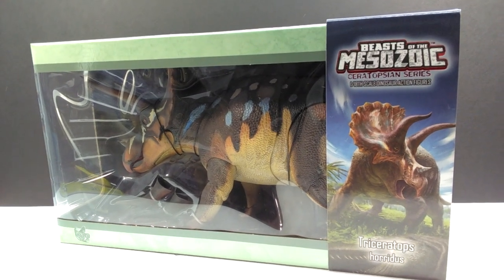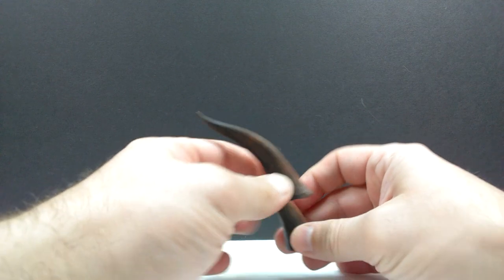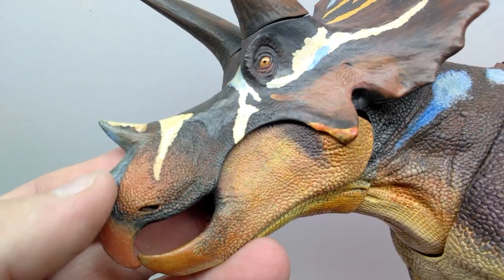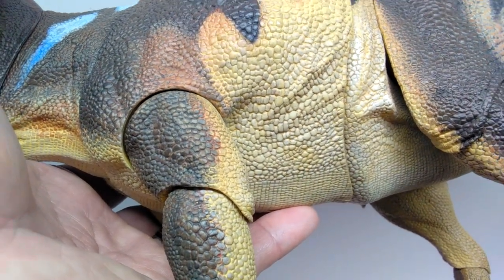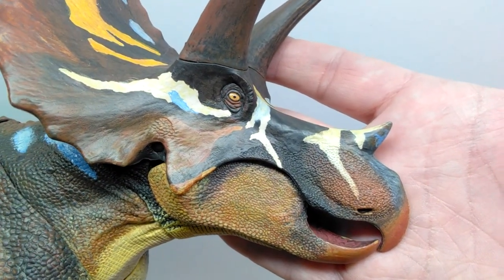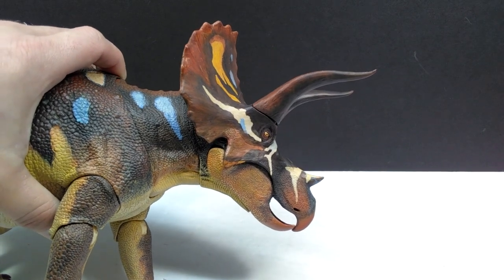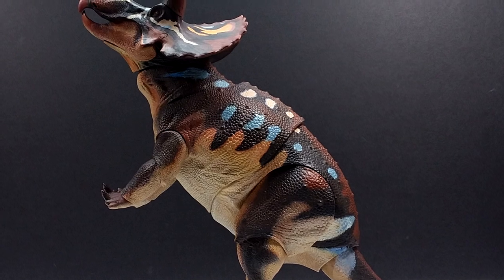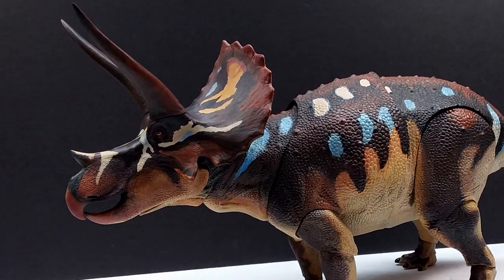2021 Beasts of the Mesozoic Ceratopsion Series 1/18 Adult Triceratops Review!!! Its HUGE!!!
Today we're checking out another brand new Beasts of the Mesozoic Ceratopsion series figure, and it's one of the biggest, and possibly best in the line! This is the BEAUTIFUL and GIGANTIC 1/18 scale Adult Triceratops!!!

Preorder on the Backerkit store!!!